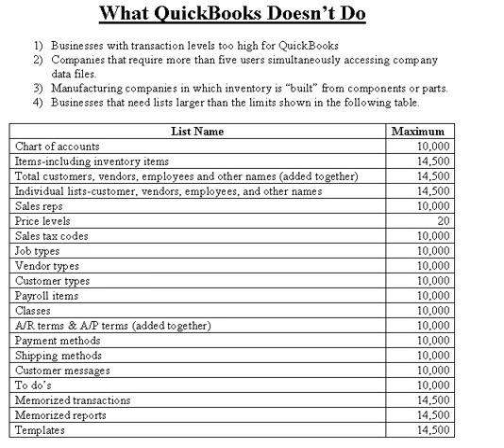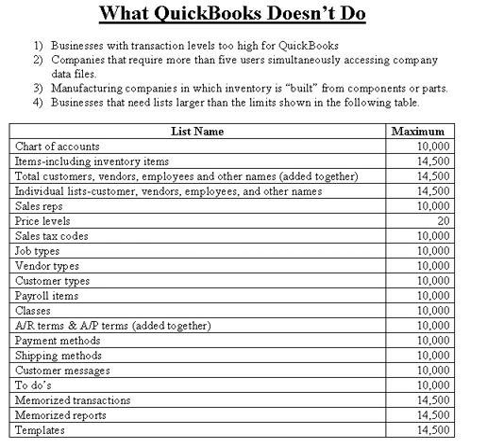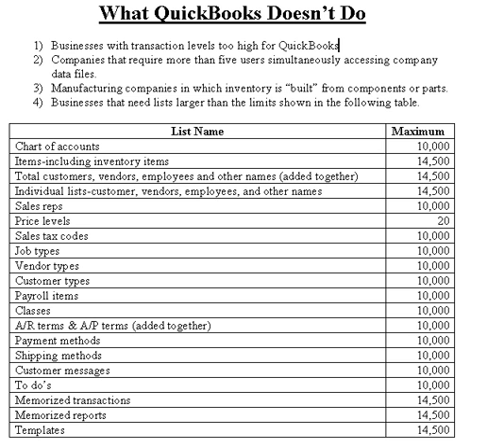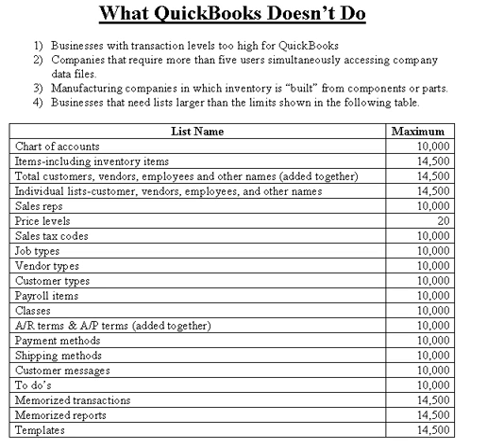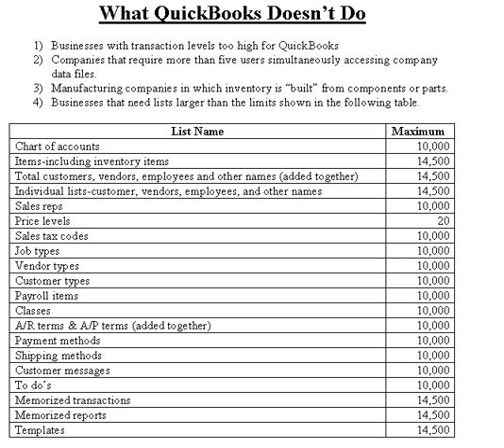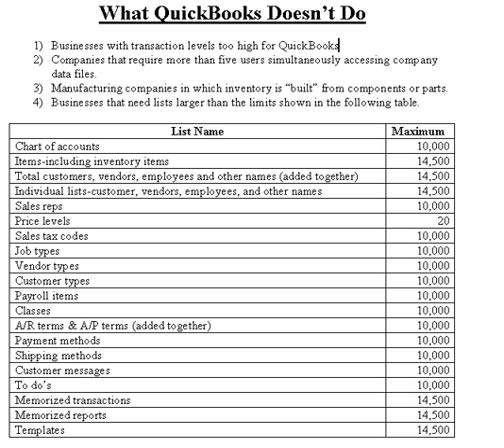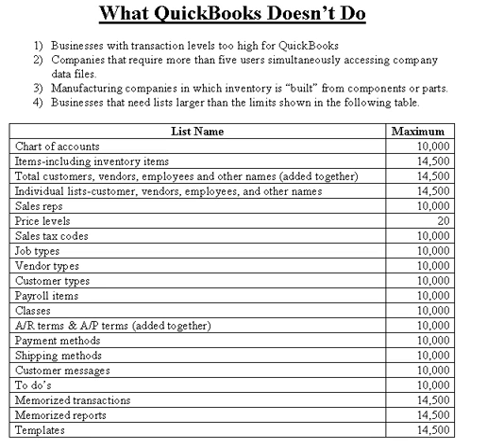1 0 2 QuickBooks Limitations